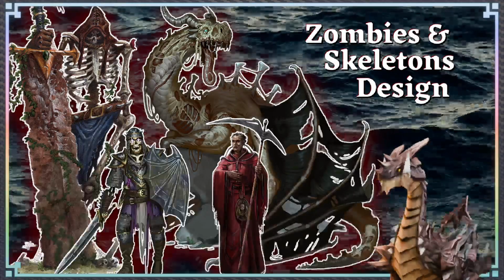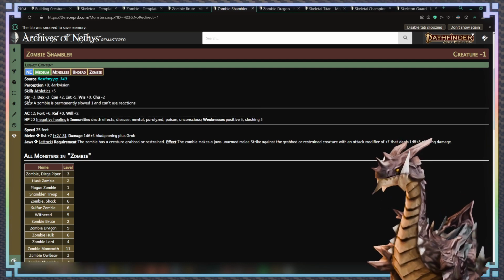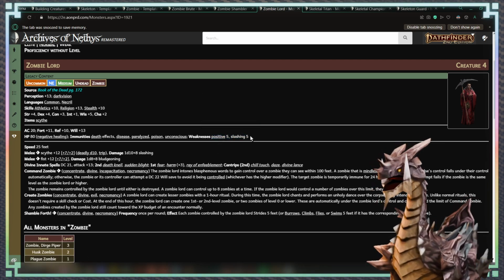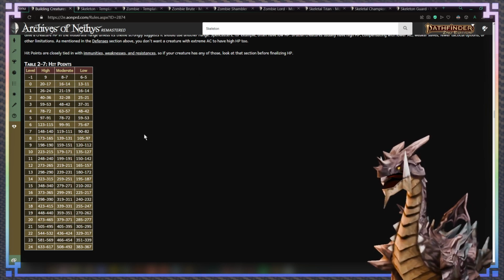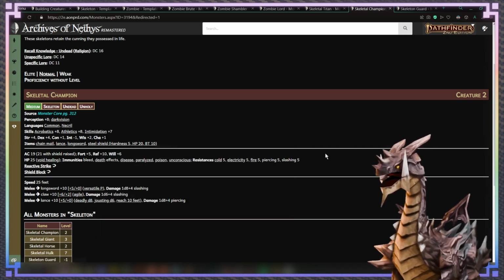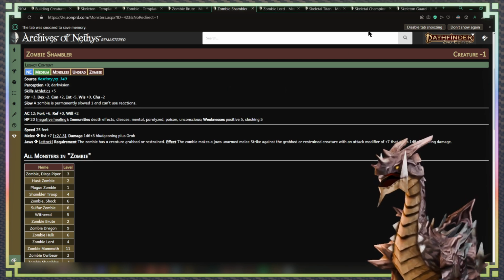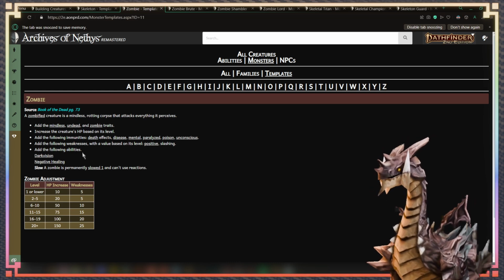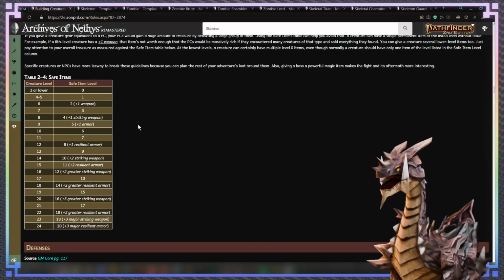Zombie and Skeleton Design in Pathfinder 2e - Lets Talk!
I talk about zombies, skeletons, and how they break the mold of creature design in Pathfinder 2e while maintaining balance, encouraging players to know their enemies, and that sometimes there are the right tools for the job, and sometimes there are just better tools for the job!